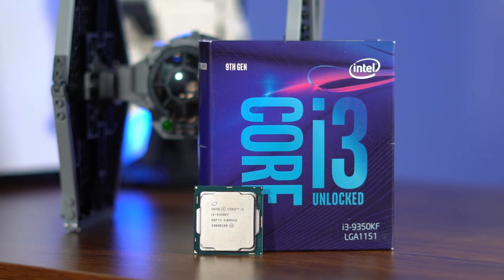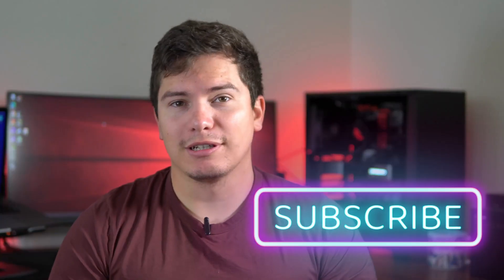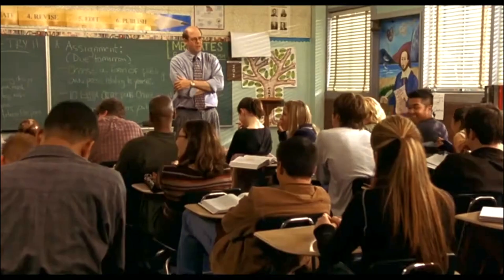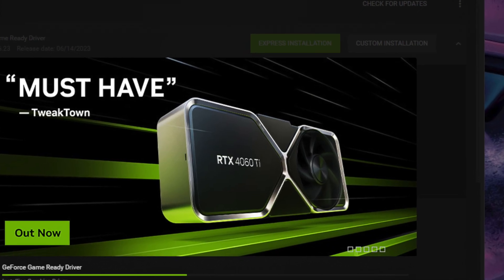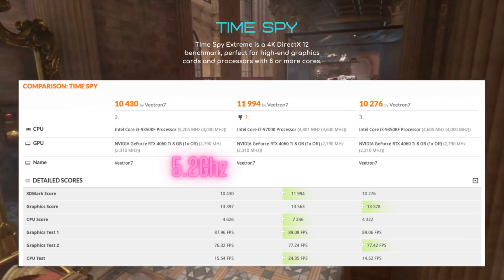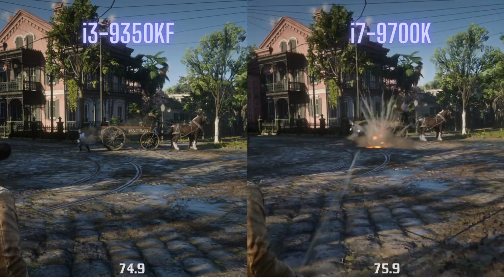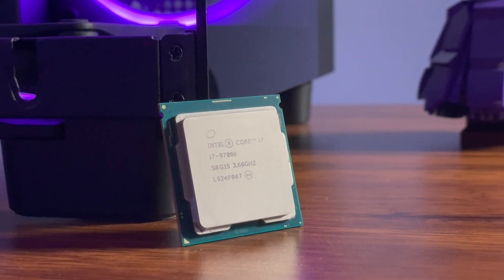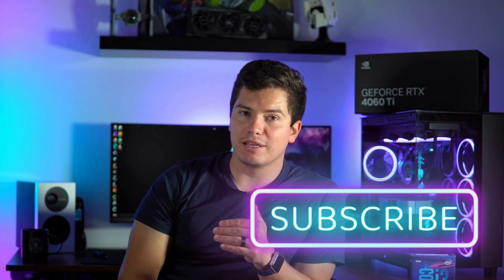Intel i3 OC 5.2Ghz plays like an i7! - Intel i3-9350KF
Do you have an older Z390 or Z290 Motherboard lying around not being used? I may have the processor for you. In this video I overclock an Intel i3-9350KF to 5.2Ghz stable and see if i can get it to perform just as good as an i7 from the same generation. The Intel i7-9700K to be exact. We'll run benchmarks and game to see how they stack up against each other. Will the i3 be the perfect CPU for your secondary gaming build? Its going to be pretty Sicko Mode!

CPU: Intel i3-9350KF
CPU Cooler: NZXT Kraken Z73
MOBO: Gigabyte Aorus Pro Z390
SSD: WD BLACK 1Tb
Ram: G.Skill Royal Ram 16gb
GPU:  Founders Nvidia 4060Ti
Case: NZXT H9 Elite
PSU: Corsair 1000W
Case Fans: NZXT F120 3pack

Chapters
0:00 Intro
1:21 Overview
3:49 Cinebench R23
4:25 Gaming Benchmarks
7:08 Why its better than an i7